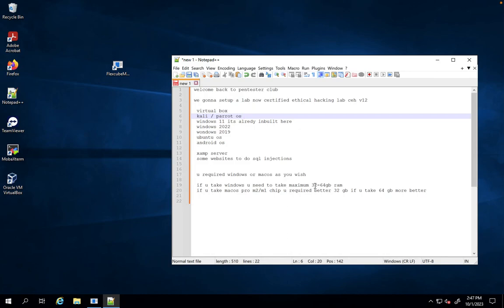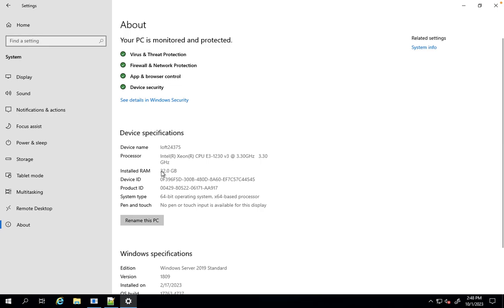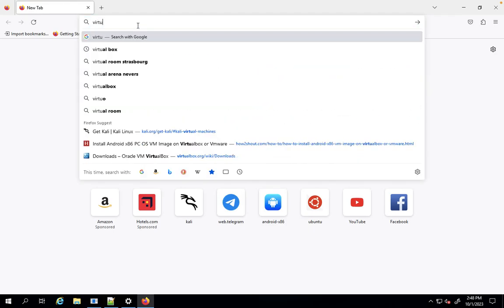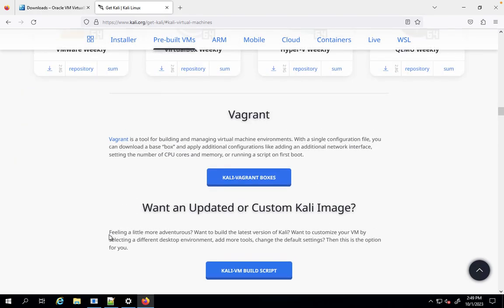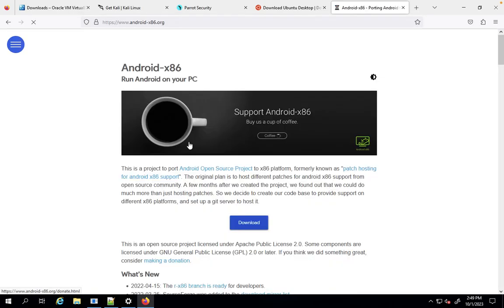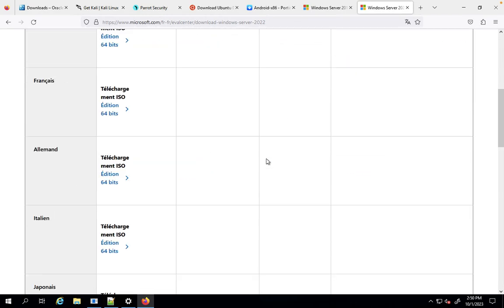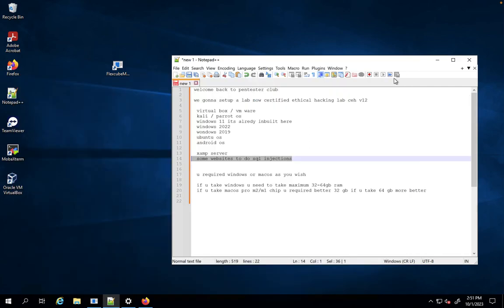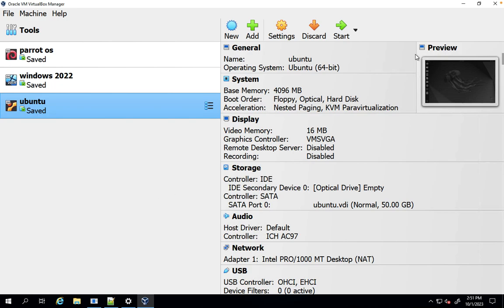Complete CEH v12 Labs Setup Guide: Join the Pentester Club!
Welcome to the ultimate CEH v12 Labs Setup Guide! In this video, we are excited to show you how to join the prestigious Pentester Club by setting up your very own CEH v12 labs. Unlock the power of ethical hacking and embark on an exhilarating journey towards becoming a certified ethical hacker.

In this step-by-step tutorial, we will walk you through the entire process of setting up CEH v12 labs to equip you with hands-on experience and practical knowledge. From configuring virtual machines to installing necessary tools, you will gain the necessary skills to excel in your ethical hacking career.

Prepare to immerse yourself in a world of cutting-edge technology as we guide you on how to construct an optimal lab environment tailored for CEH v12. We will cover everything from network configuration, virtualization software setup, system requirements, and more.

Are you ready to join the Pentester Club and unleash the potential within you?

Enhance your skills, become a valued professional, and unlock limitless opportunities in the dynamic field of ethical hacking.